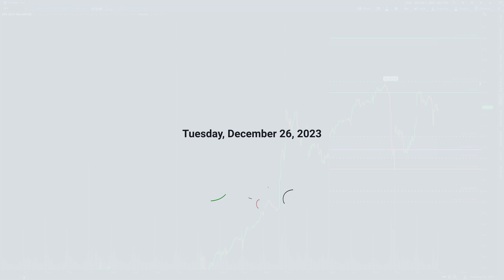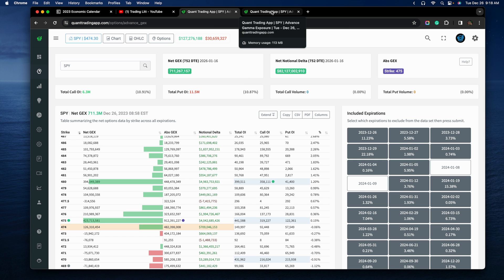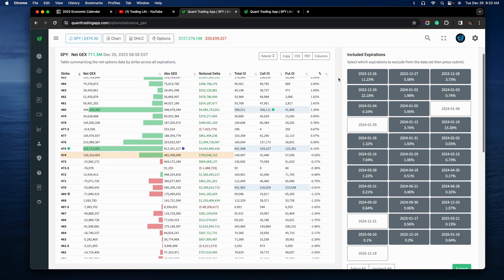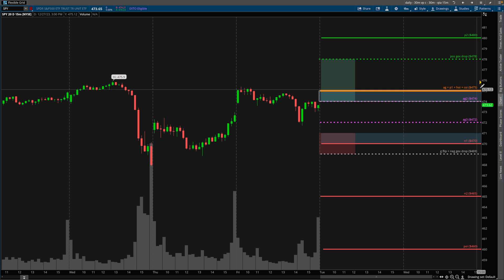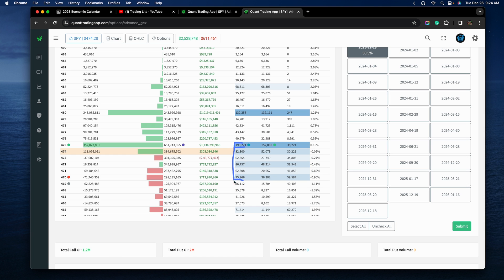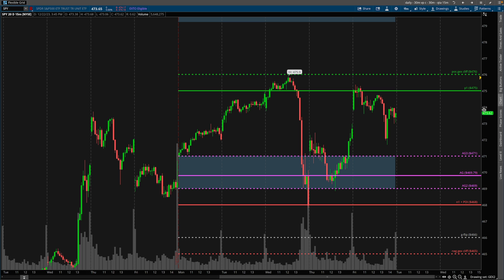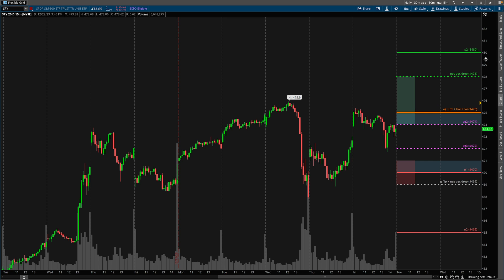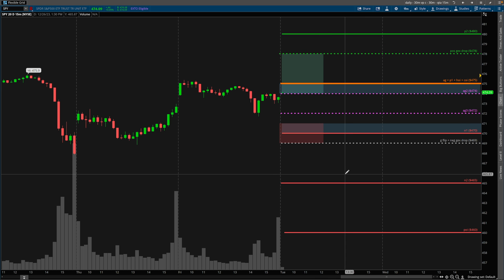GEX Analysis Levels for this Week | Quant Trading App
Using the Advance GEX analysis levels from Quant Trading App Gamma Exposure tools to prep for the week of Dec 26-29, 2023. This approach helps create a "blueprint" for the week and aids in creating a plan.

00:00 Intro

Chapters
00:29 Economic Calendar
01:21 SPY Complete GEX
03:45 SPY GEX This Week
10:43 My Thoughts
14:18 Conclusion